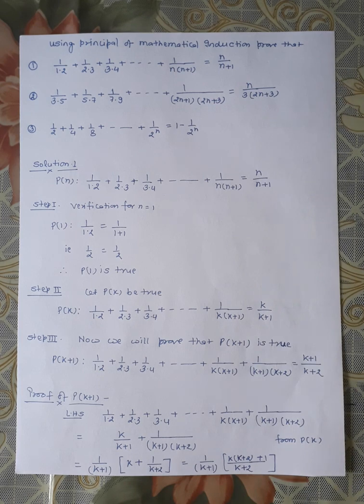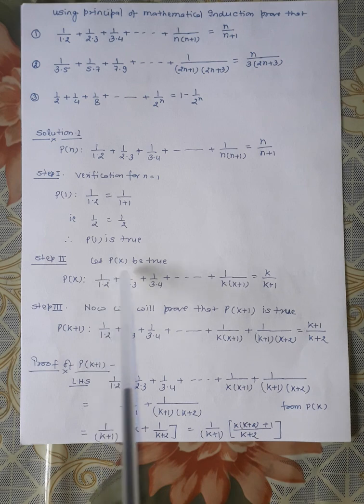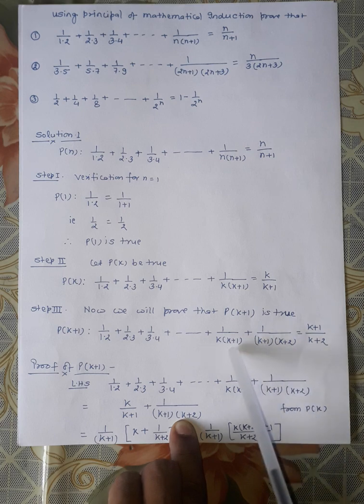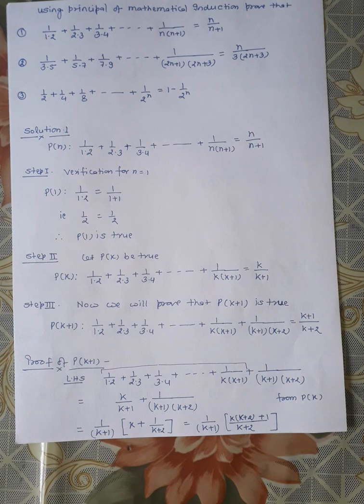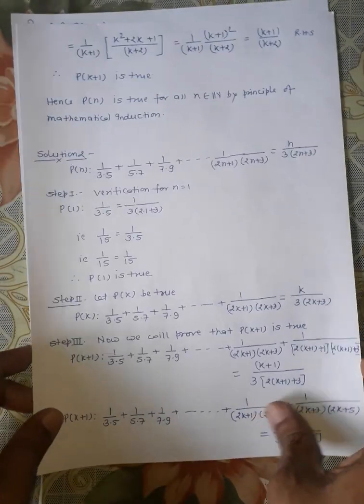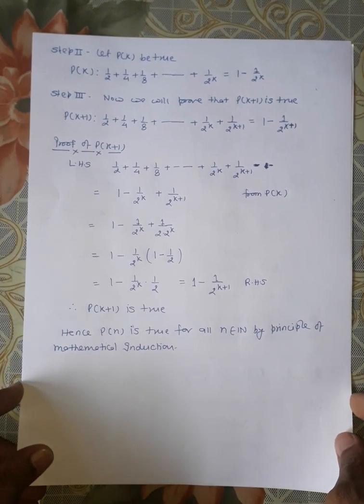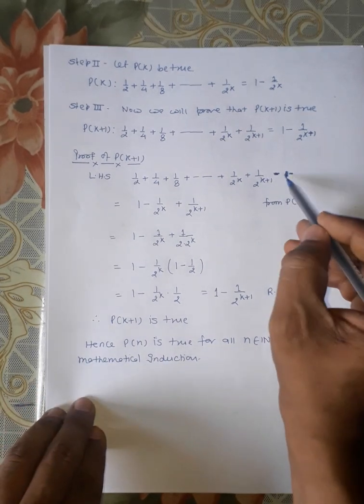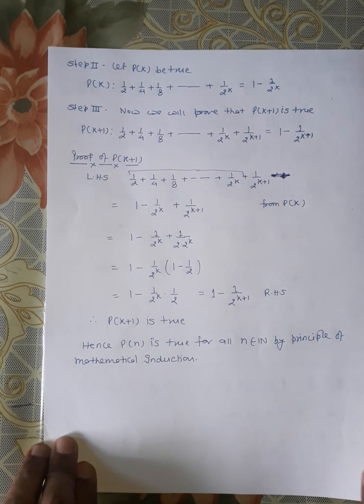CLASS 11 MATHEMATICS VIDEO 2